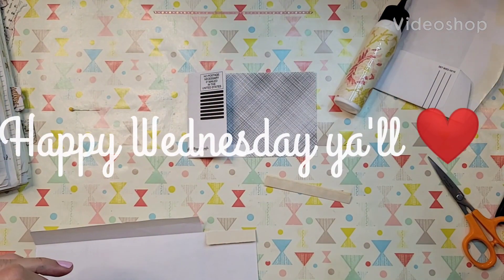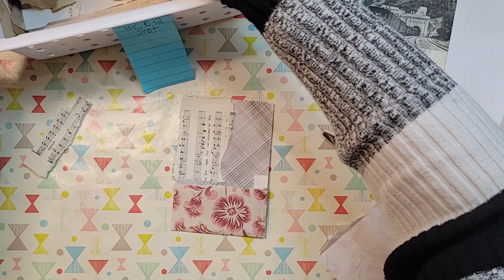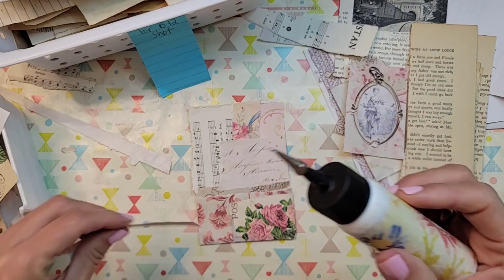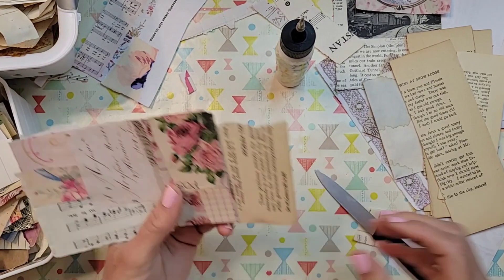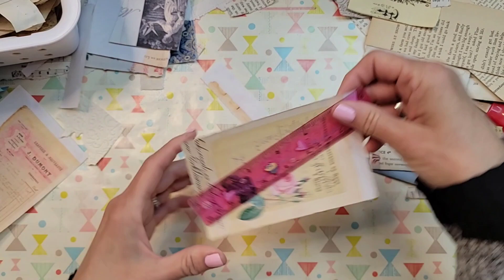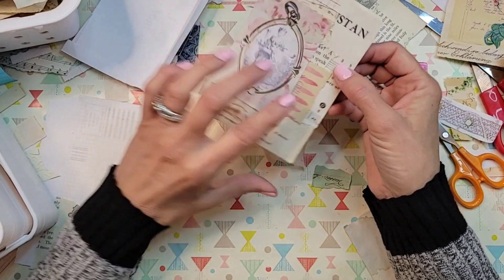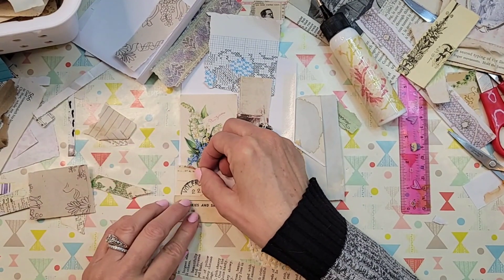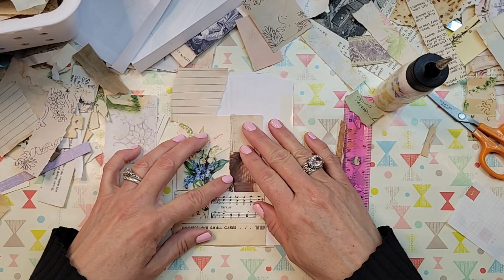59~ It's Wednesday Ya'll | LET'S PLAY 😁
💕 YA'LL COME SEE ME 💕

*Facebook: 507 Willow House Journals

💕 DESIGN TEAMS 💕 DESIGN TEAMS 💕 DESIGN TEAMS 💕DESIGN TEAMS 💕

I'm most honored and very humbled to have been chosen to join the Design Teams of a few of my most favorite digital artists.  This, for me, is an absolute DREAM COME TRUE!!

💕Heather @rubyandpearlxo

      Ruby&Pearlxo Etsy~

💕Donna @twistedpaperstudio

      *You can find Donna ANYWHERE on the internet @twistedpaperstudio

I USE DIGITALS FROM THESE ETSY SHOPS:
Roxy Creations
Ruby & Pearl xo
Twisted Paper Studio
The Paper Cameo
The Graphics Fairy
Ida Jane Designs
Chapter One
Cotton & Twig
Saturday Stamper
Sam Poole Designs
Amity Bloom
Aunt Dot's Paper Designs
Taylor Made Journals
Souvenir de la France
By Boho Love
Pixie Dust Files
My Favorite Ephemera
Shabby Cottage Studio
Lace Boutique 1
Uniquely Ella Digital
French Cottage Shabby
Miss Viola Vintage
Carol Kutz Designs
The Paper Mill

FRENCH DOCUMENTS:
Shopify: Monahan Papers

ANTIQUE BOOKS:
Instagram: Trina @ Jubilee Flea